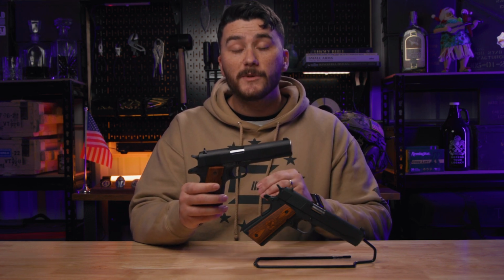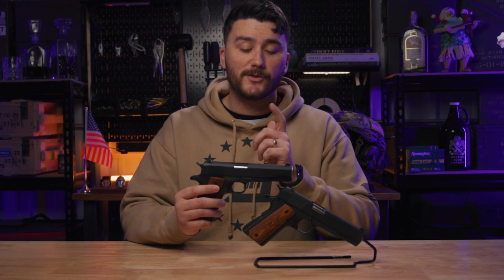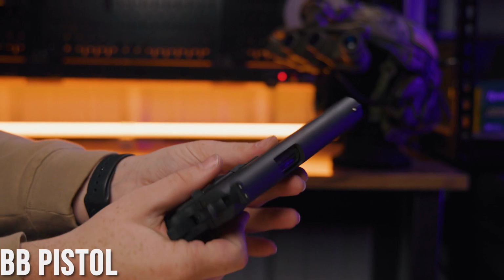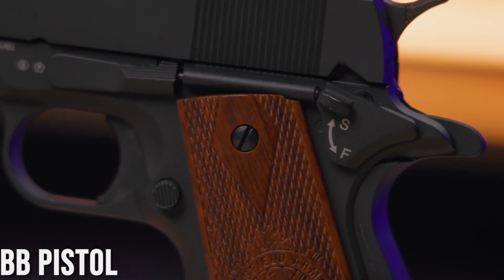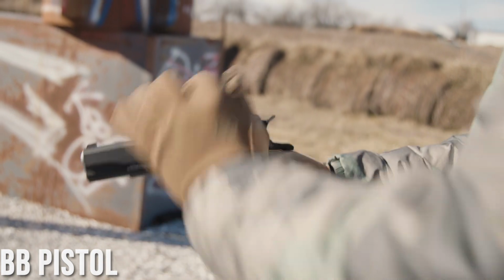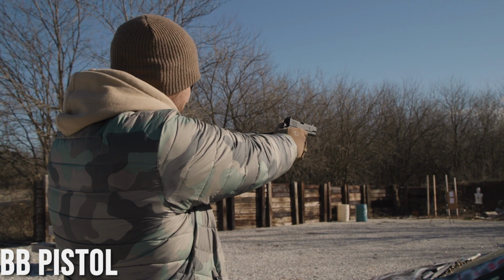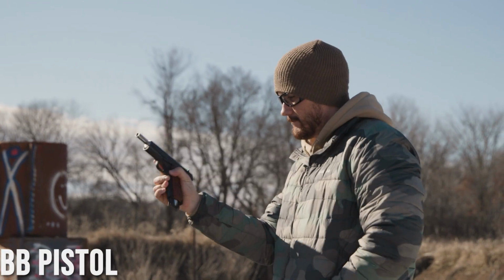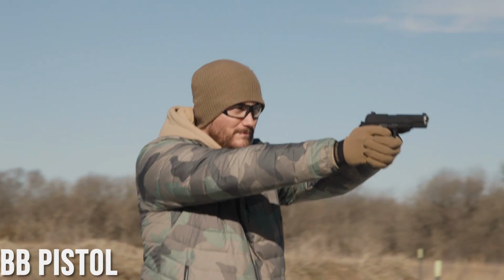Springfield Armory 1911 Mil-Spec Air Pistol Review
Let’s be honest — guns can be a lot of fun. When used safely, guns can be a source of endless entertainment. But what about those new shooters that...